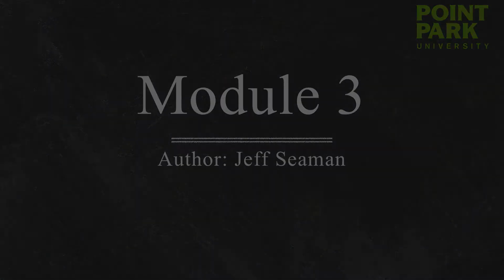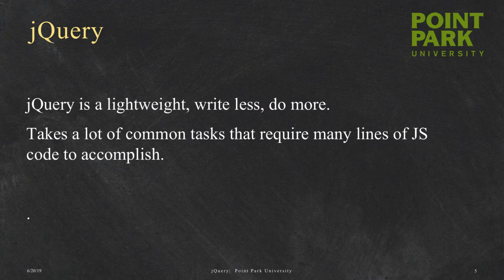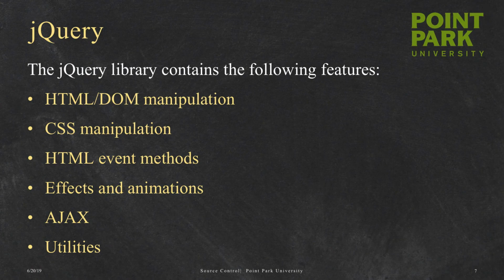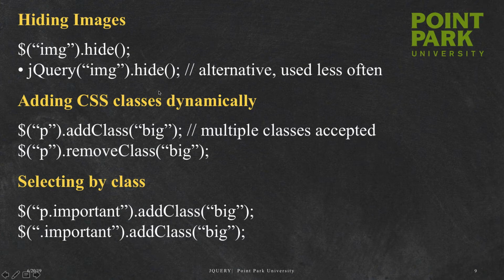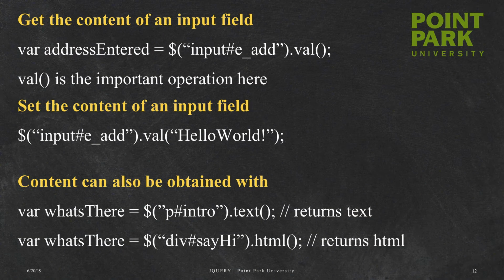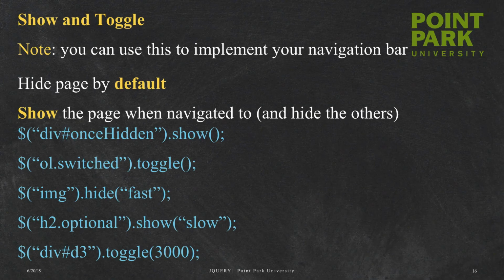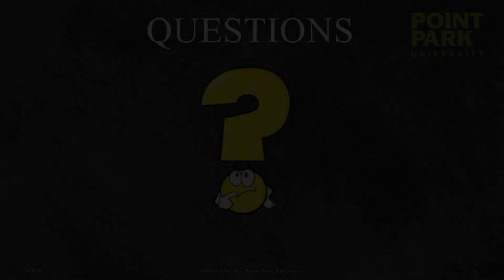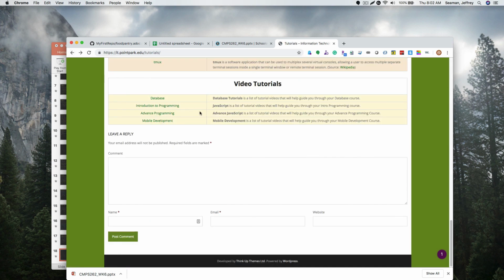CMPS 262 Mod3 Lecture